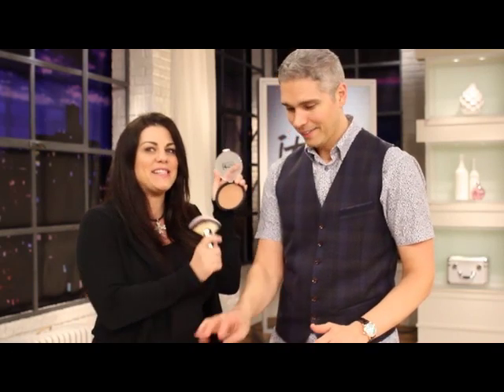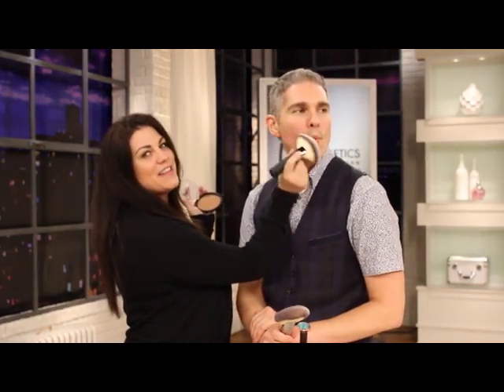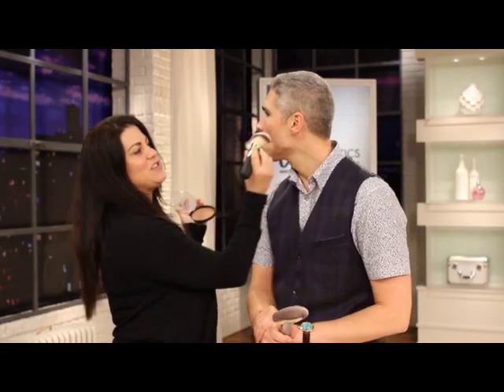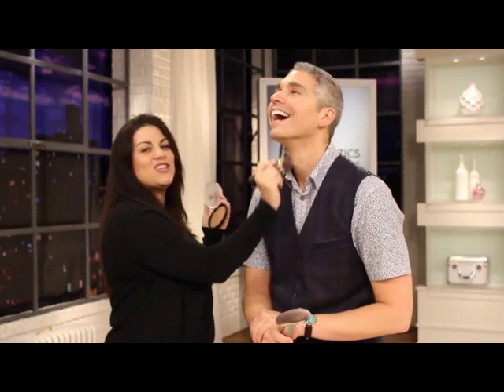IT QVC SHOW 9-22-14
Alberti Popaj QVC and Jacque Finnan from It Cosmetics talk about matte bronzers.